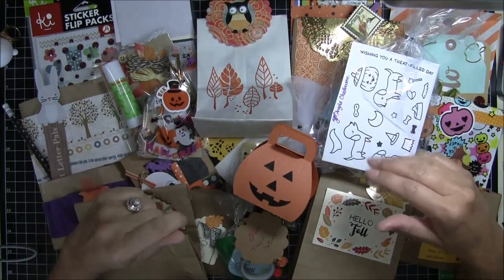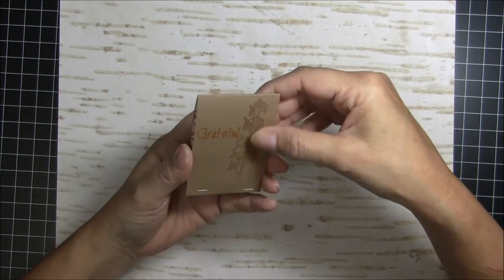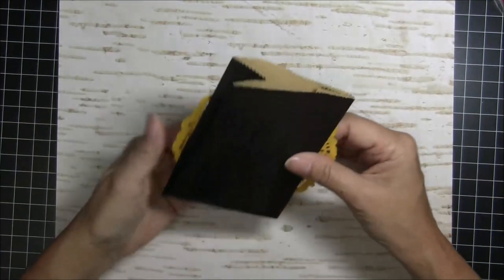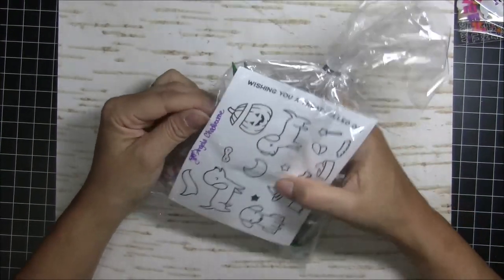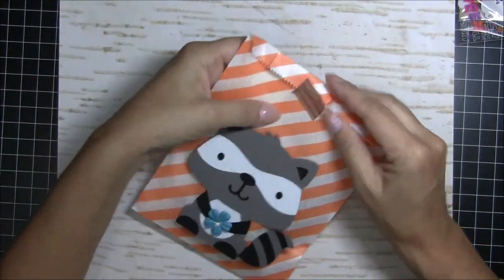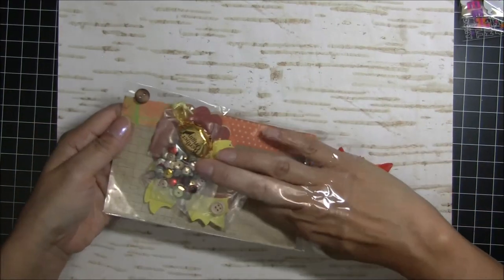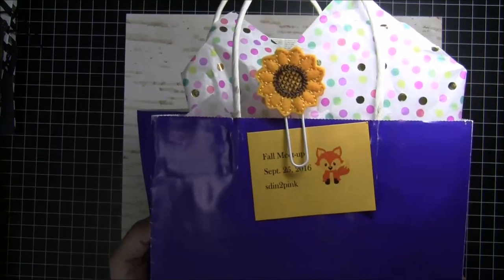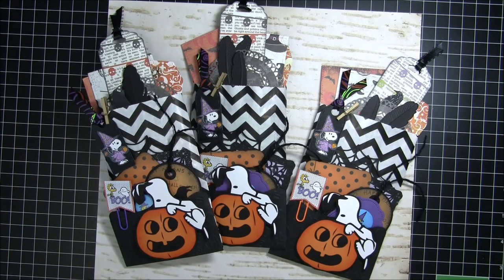Crafty Goody Bags Received and Giveaway!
My crafty loot from the weekend meet up. A ton of goody bags, a raffle prize and the white elephant flip book I got! Also I will be giving away 3 of the Snoopy Halloween Flip bag goody bags I made. To enter in the giveaway please make sure you are a subscriber and leave a nice comment. For more chances to win enter the giveaway on my Facebook page
and my Instagram @thescrappinrabbit